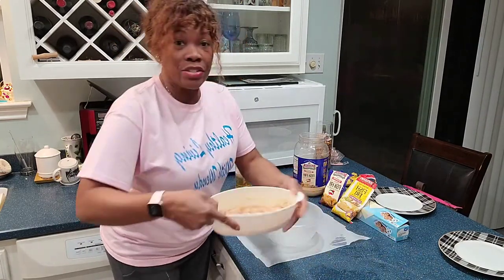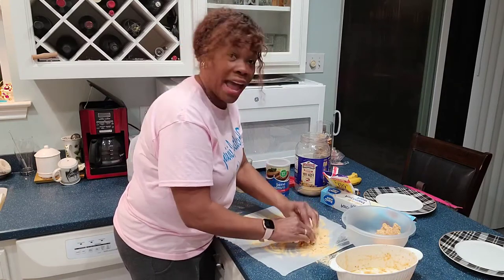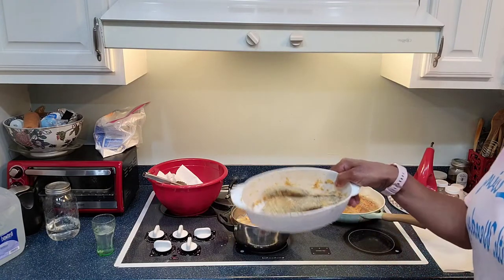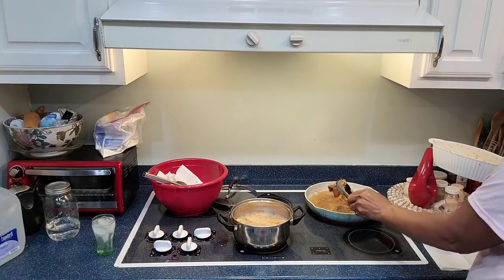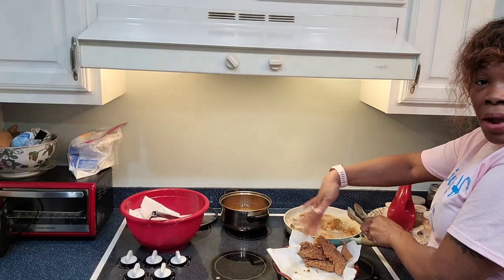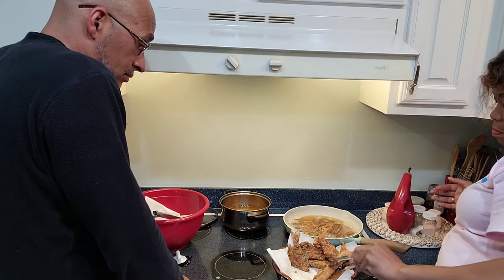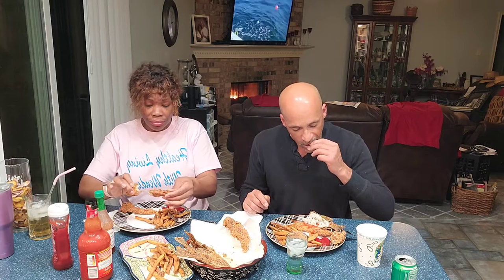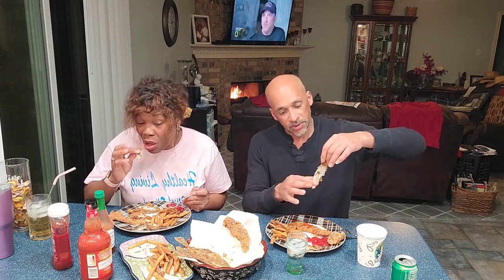SOUTHERN FRESH FRIED FISH AND FRIES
Down-home southern cooking with fresh fish
Garfish, Crappie and Bass